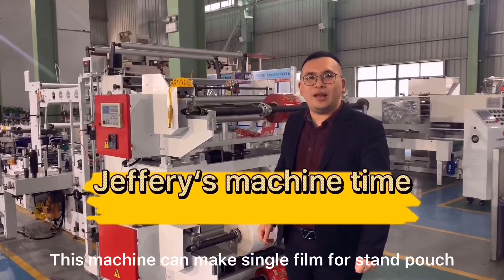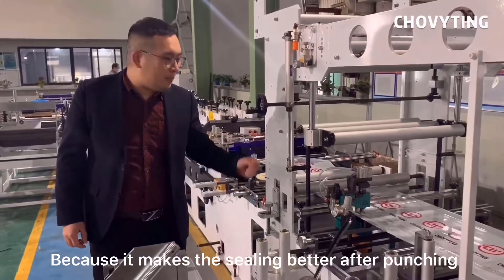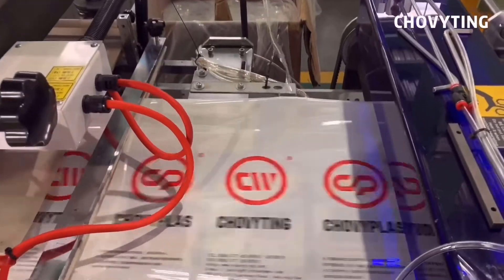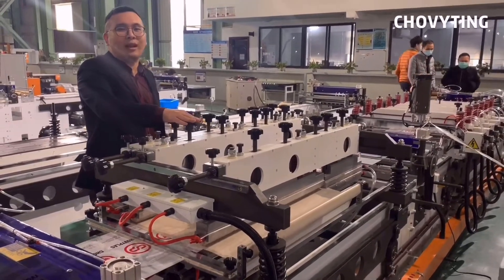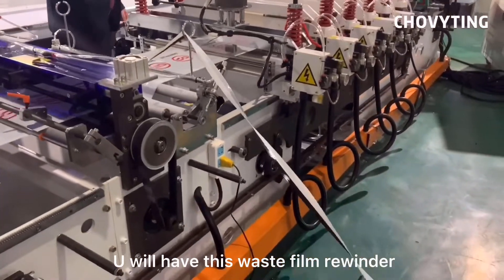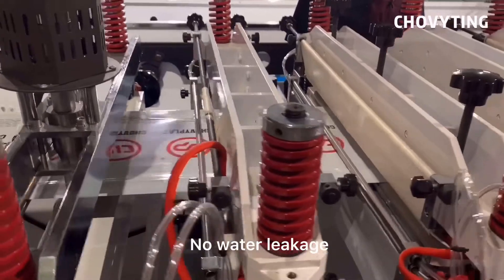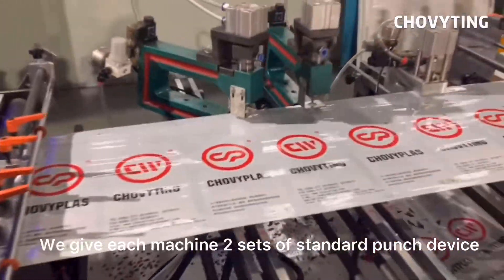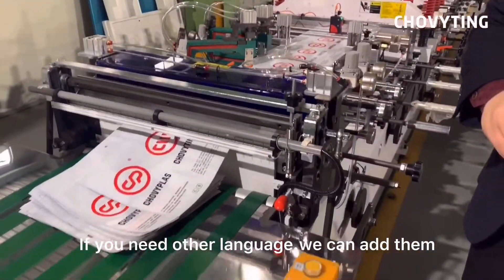CHOVYTING / CWZD-600C+FD paper laminated and pla laminated pouch machine